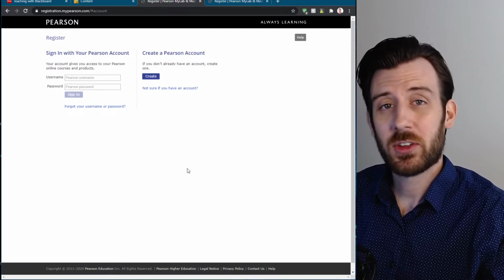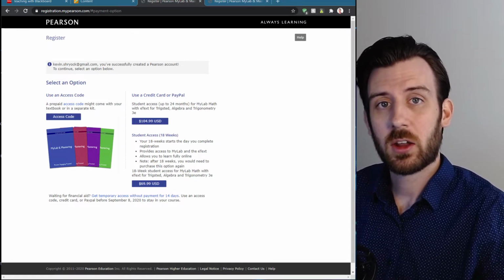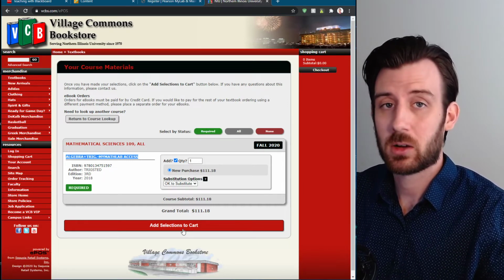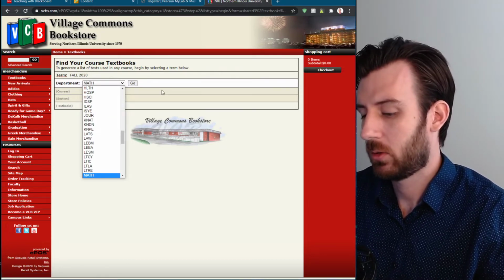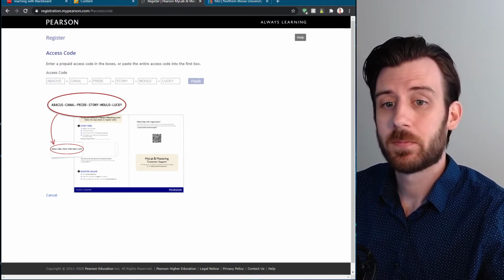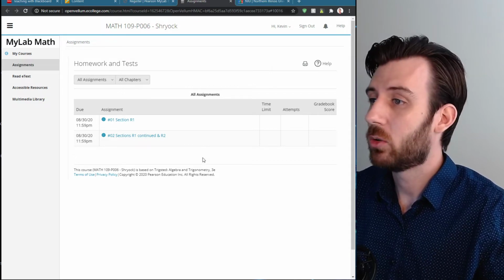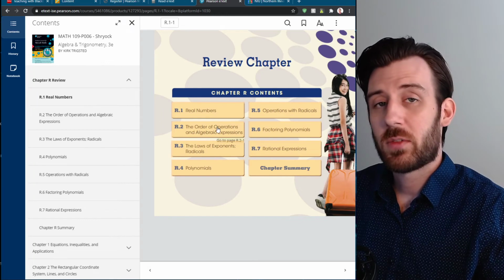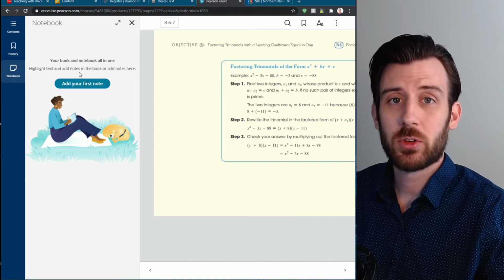NIU MyLab Math (aka. My Math Lab) Registration Walk Through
New to NIU? Getting started with MyLab Math (aka. My Math Lab)? This will walk you through exactly how to get started